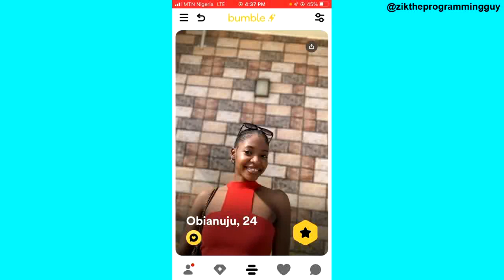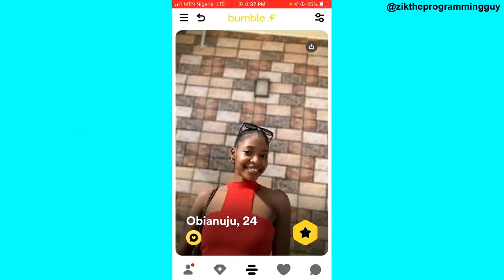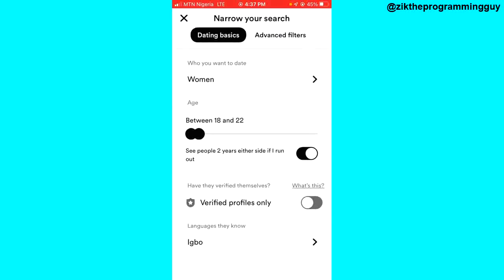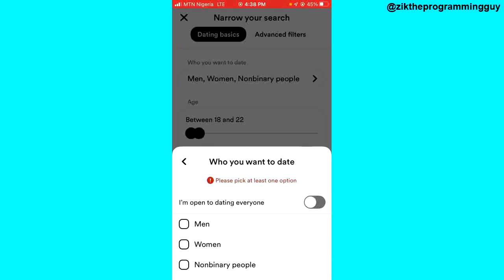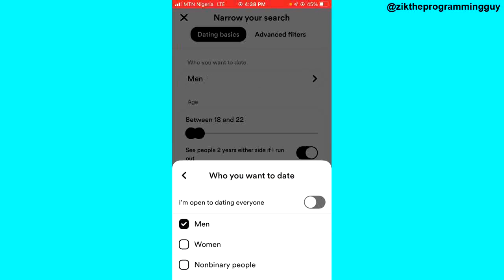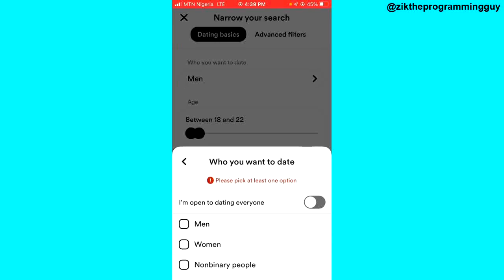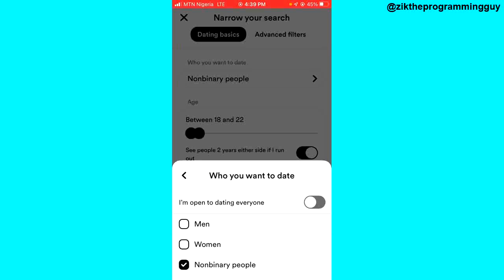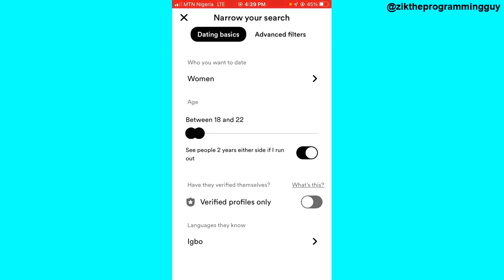How to Change Gender Preference On Bumble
In this video, i will show you how to change gender preference on bumble. This helps you decide the gender you only want to see on bumble.

This video is related to :-
► Choose who you want to date on bumble